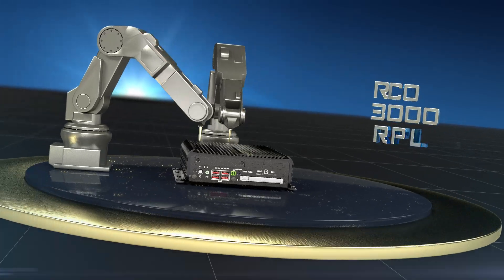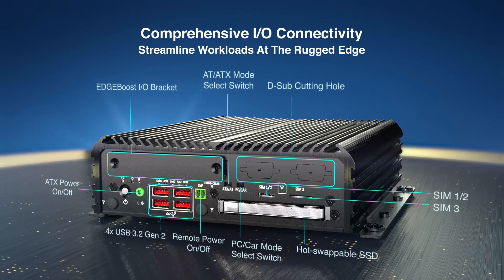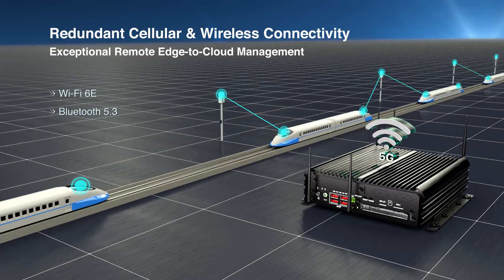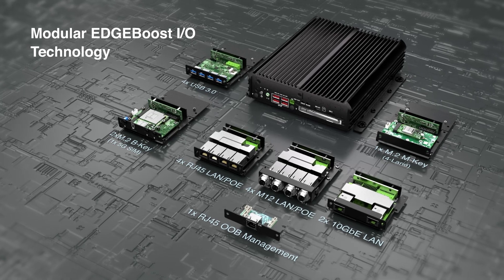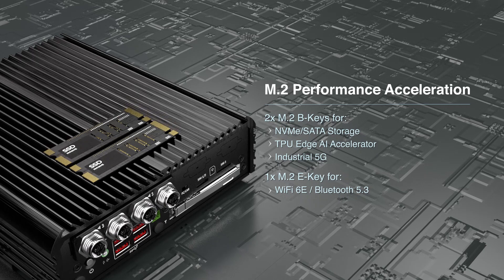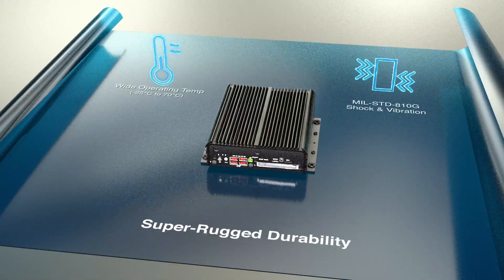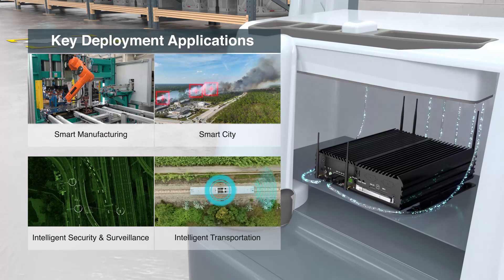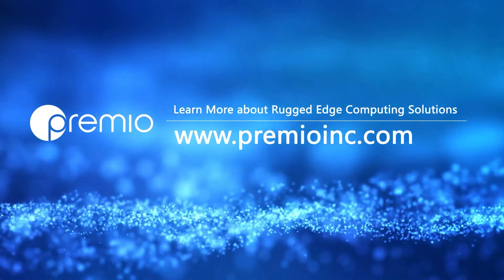RCO-3000-RPL Series: 13th Gen Intel Super-Rugged Small Form Factor Computer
Introducing the RCO-3000-RPL Series, Premio's latest addition to our flagship lineup of x86 Super-Rugged Industrial Computers! It strikes a balance between real-time edge AI performance, rich IoT connectivity, scalable EDGEBoost I/O technology, and super-rugged durability within a compact footprint.